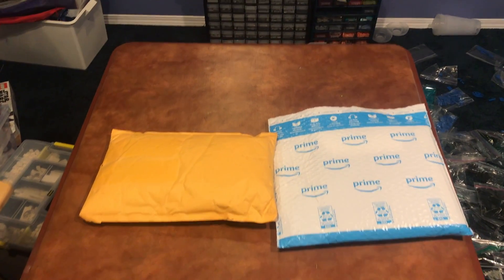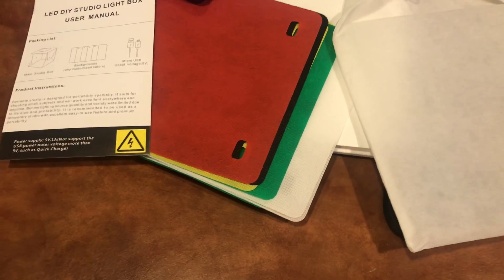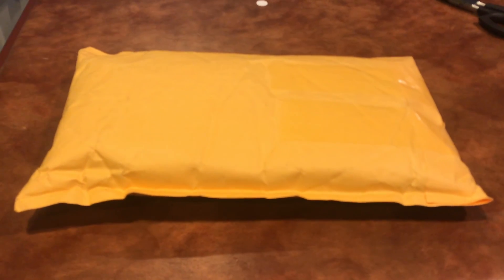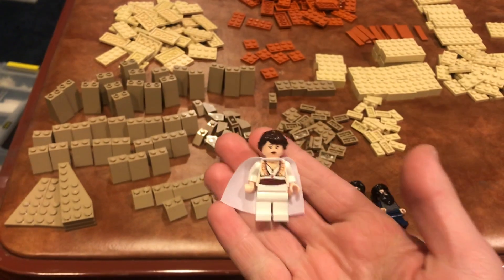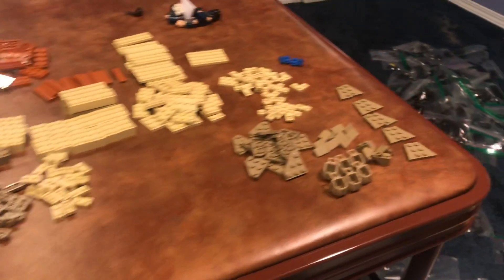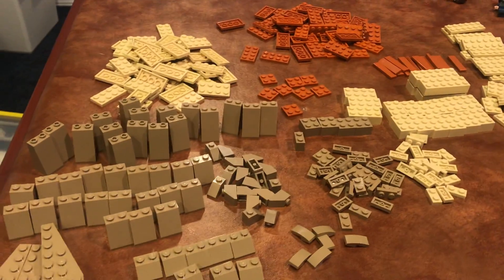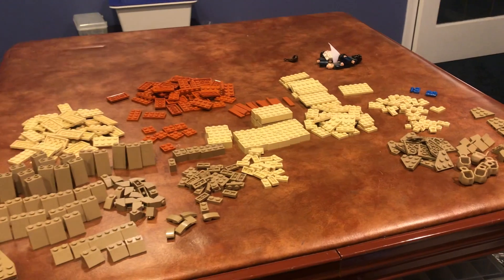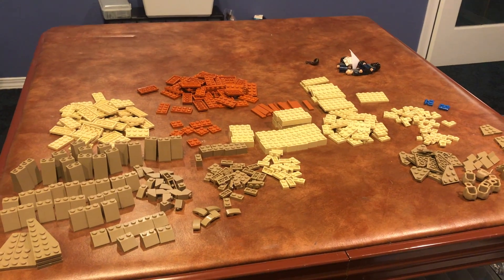Thank you BrickTzar! And Boo Amazon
Today I show a couple of hauls from BrickTzar and Amazon.

I now have an instagram account! Feel free to follow me there for more content